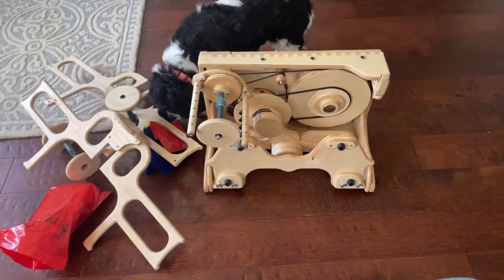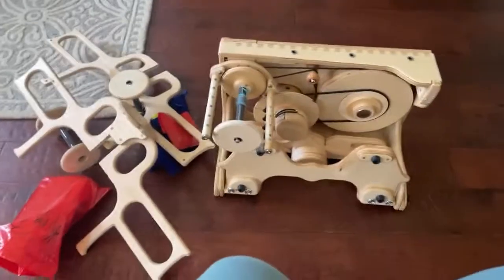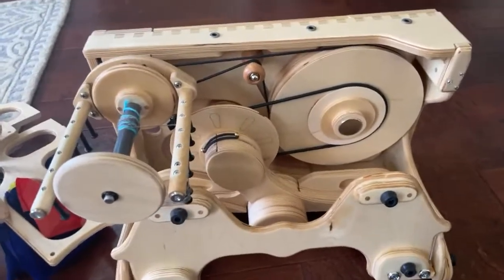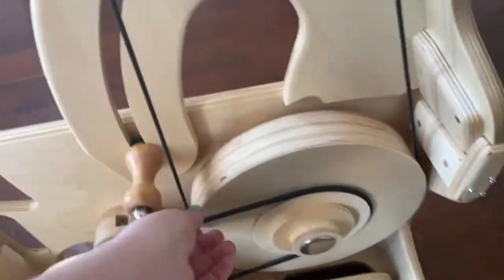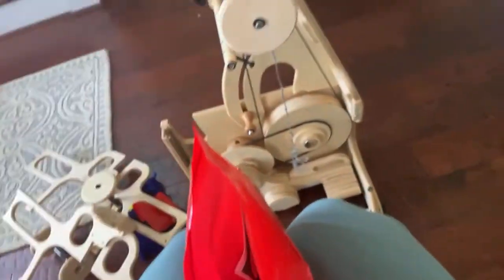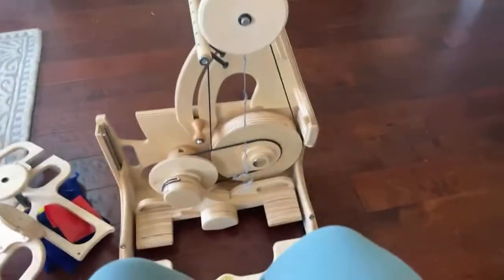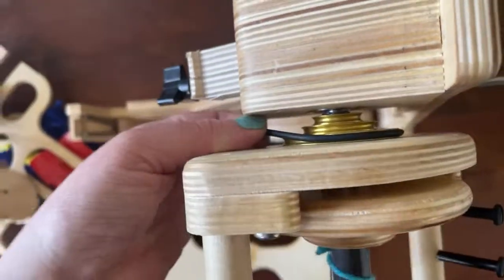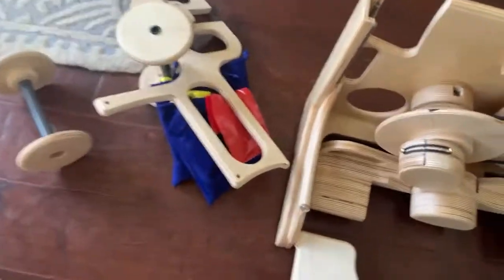Spinolution king bee unboxing ! New golden whorl model.